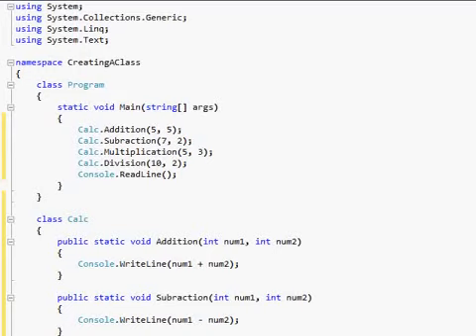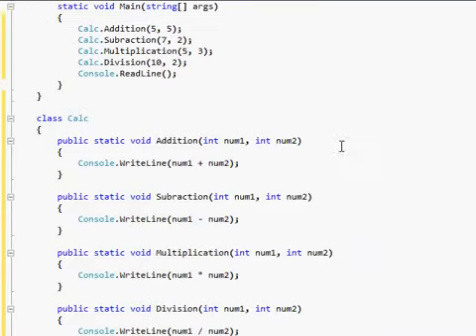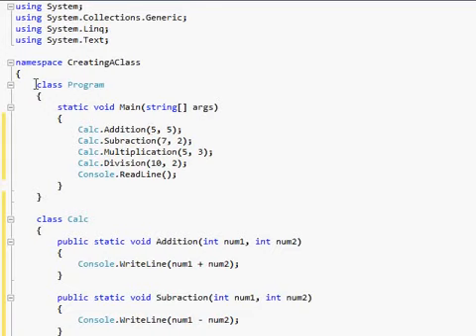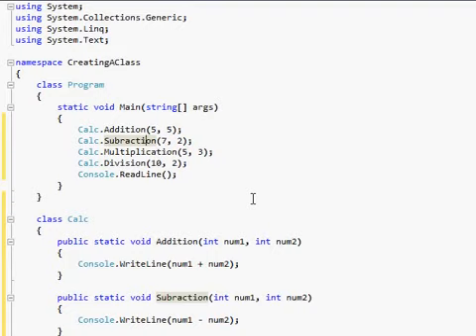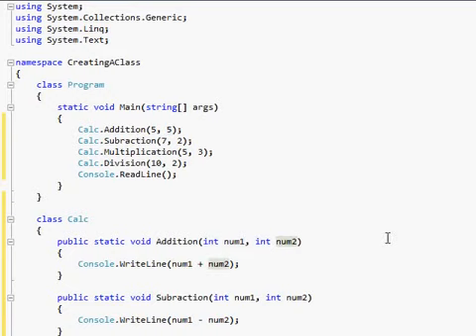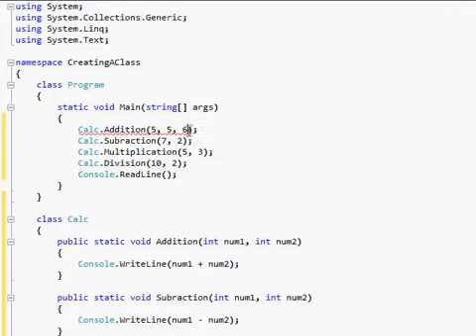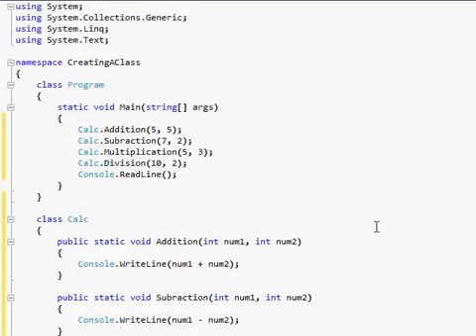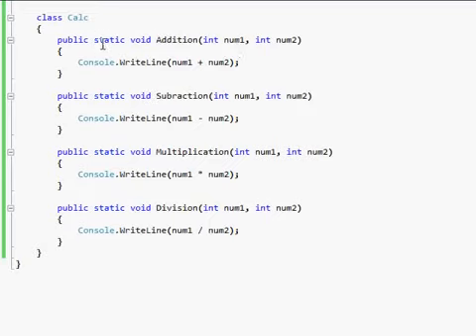C# Tutorial 10 Basics of Creating a Class